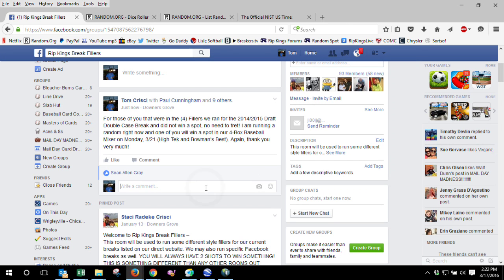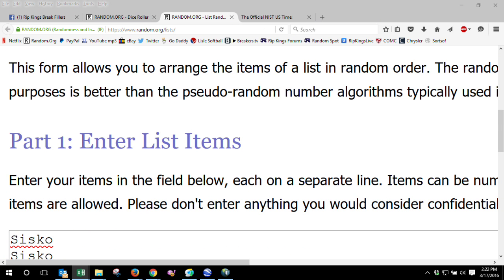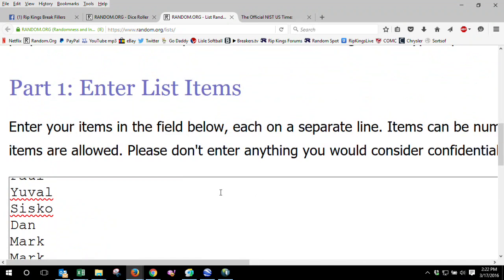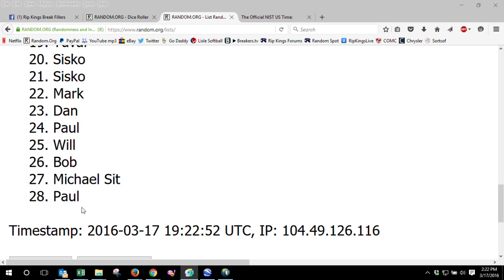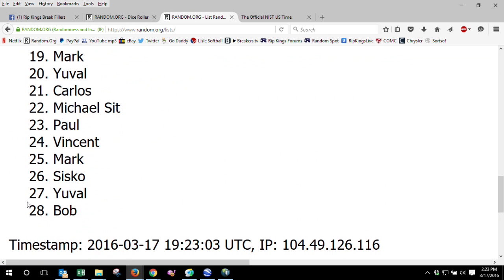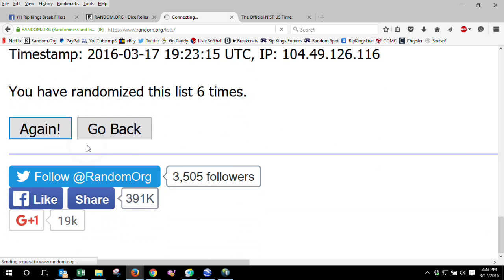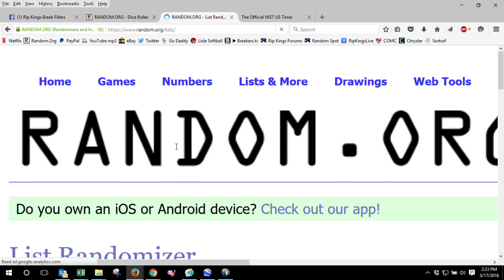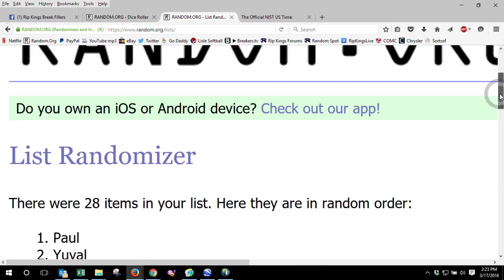Rip Kings 2015 Bowman's Best/High Tek 4-Box FREE SPOT 3/17/16